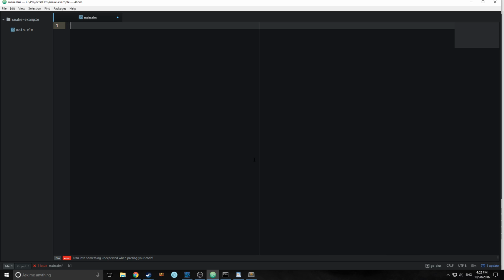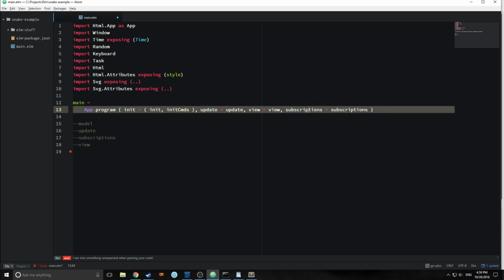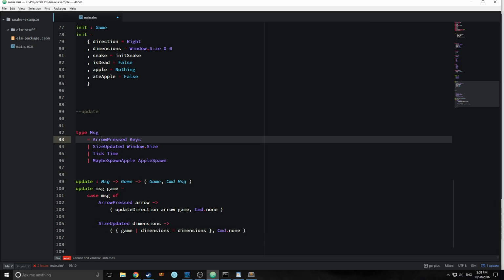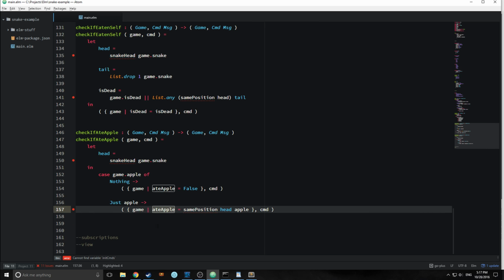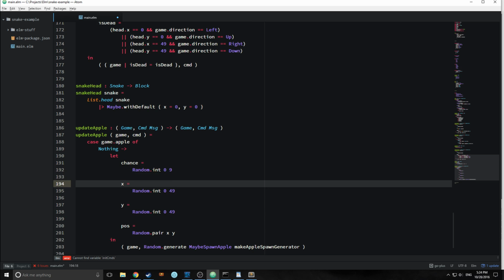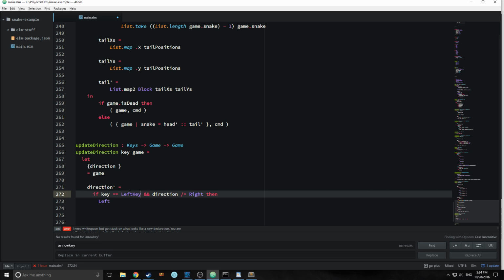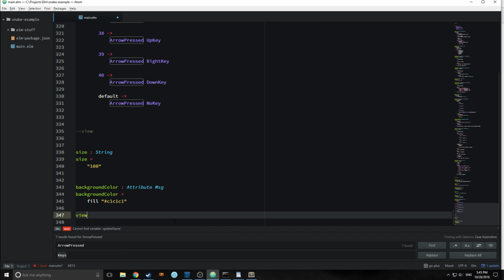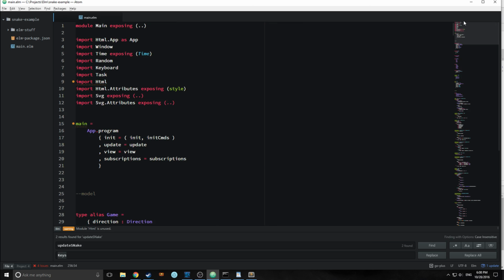Elm Tutorial part 5 -- Snake Game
In this tutorial, we look at an Snake Game made with Elm.